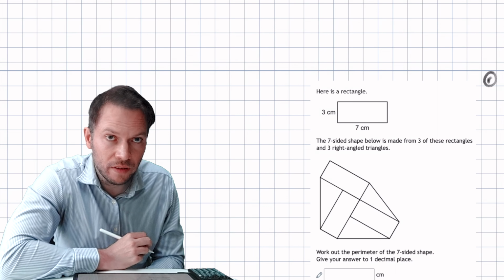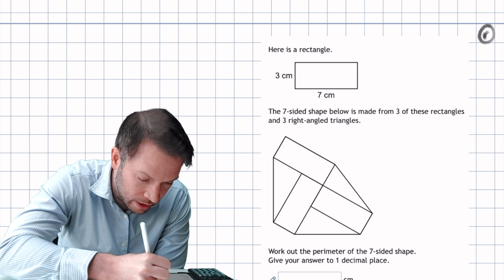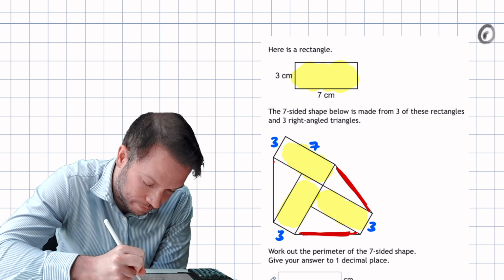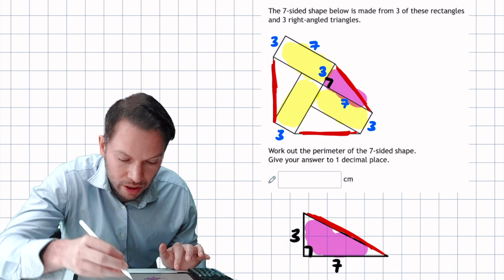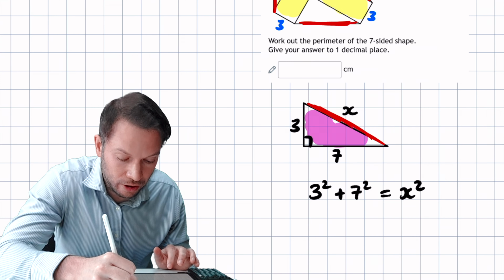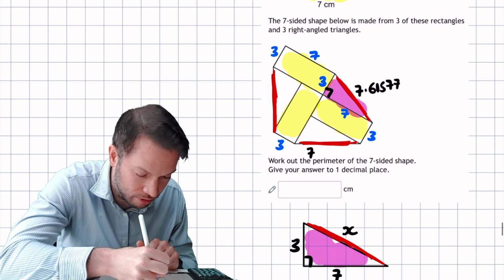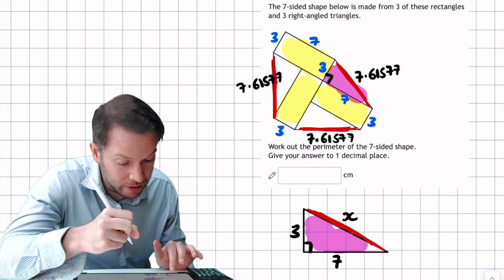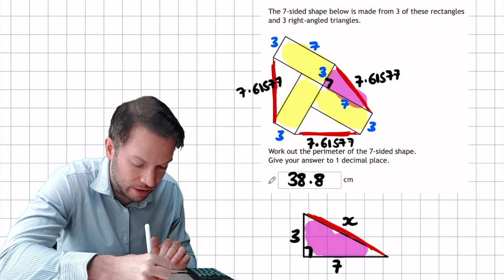Determine the perimeter of a polygon formed from triangles (288r)